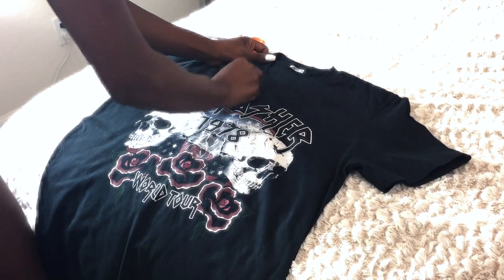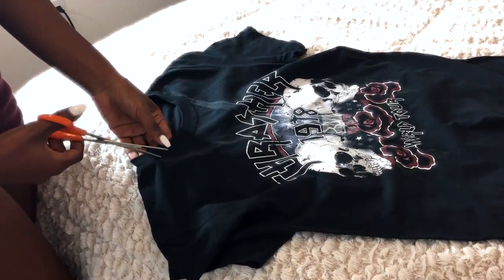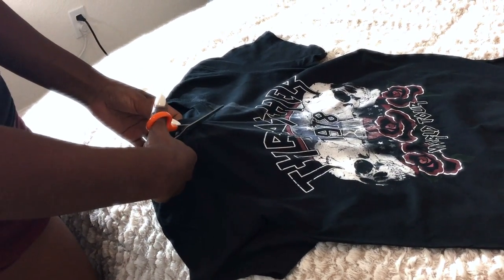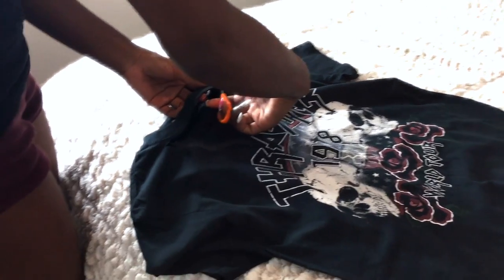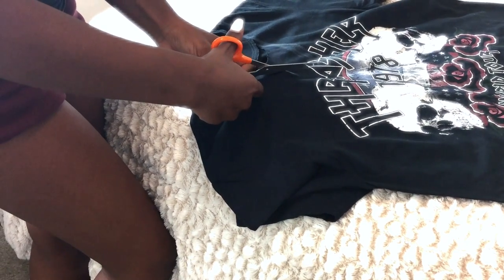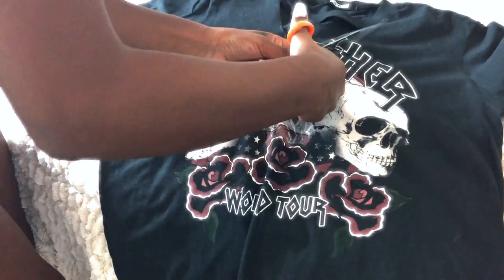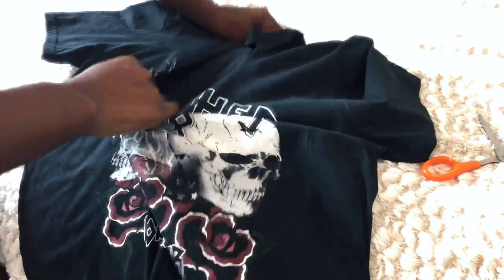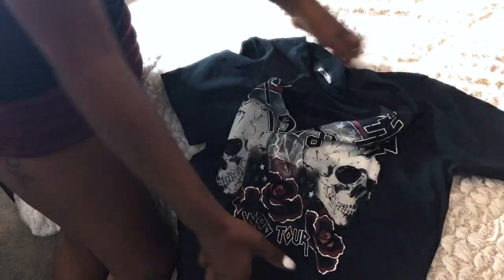D.I.Y | DEEP V-Neck T shirt. |Rvdegyal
Hey Ladies.
A super easy D.I.Y to create a trendy tee. Let me know what you think!

I.G @Rvdegyal
SNAP: @Bxdgyal

You're Beautiful Babe xoxo